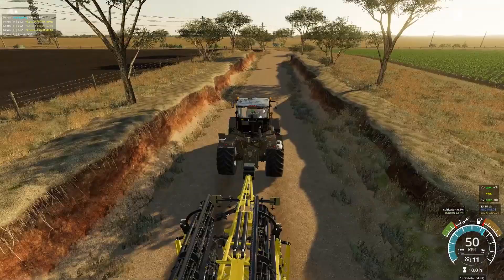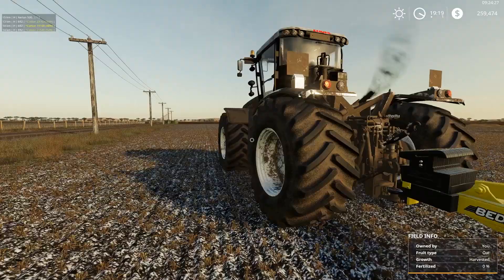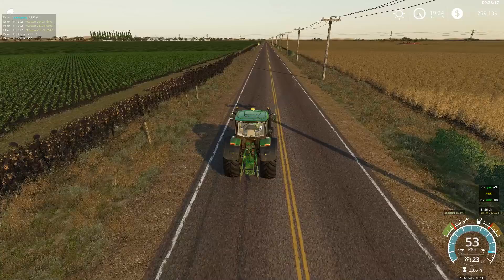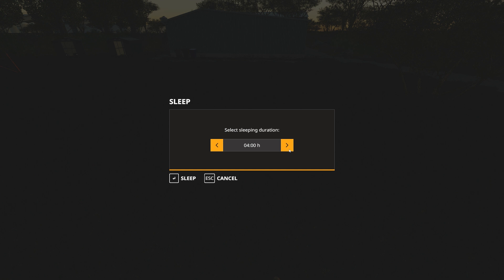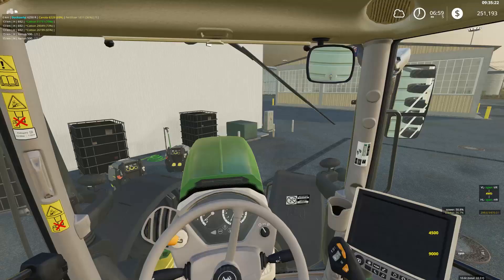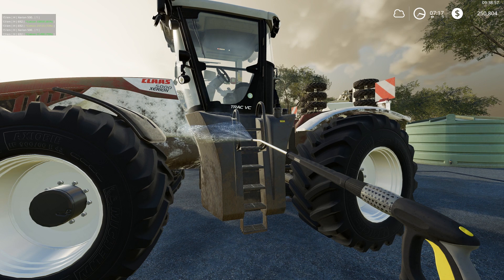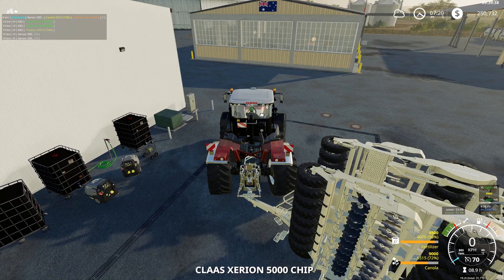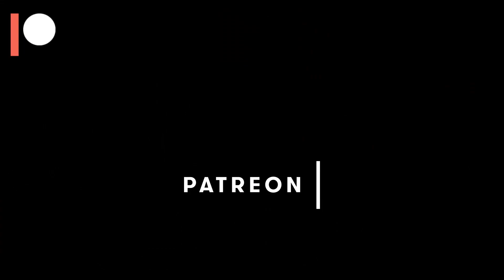FS19 - Let's Play - Western Australia - Odd Jobs, Cleaning and Cultivating - Ep 15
Today we spend our time doing some odd jobs, including some cleaning and begin some field cultivation as well.

We continue our Lets Play journey for 2019 on a new map by DecanKane.  The map is available from Modding-Welt and is a great 4x map that gives a good feeling of the farming belt in Western Australia.